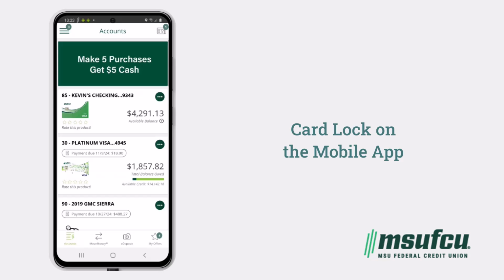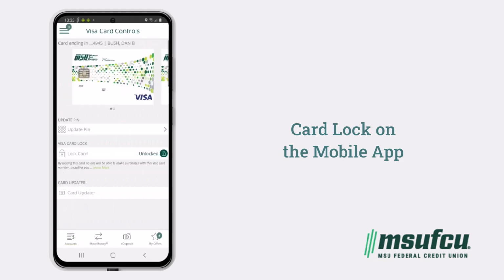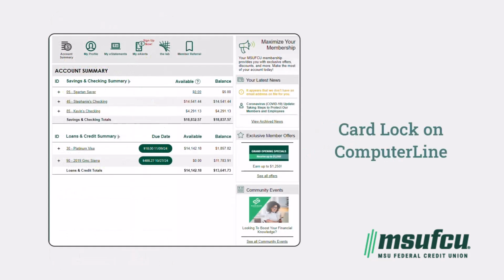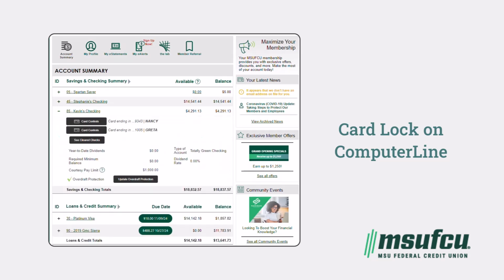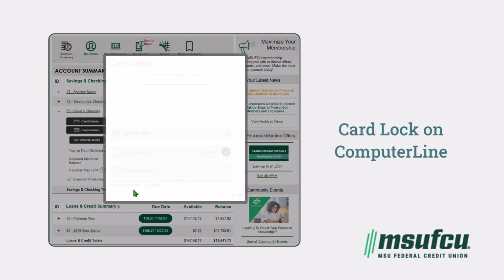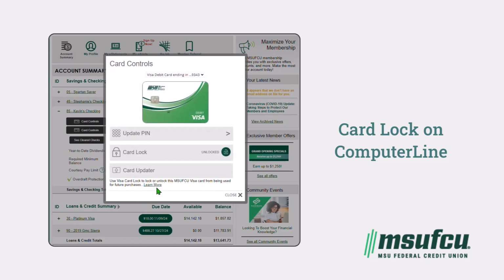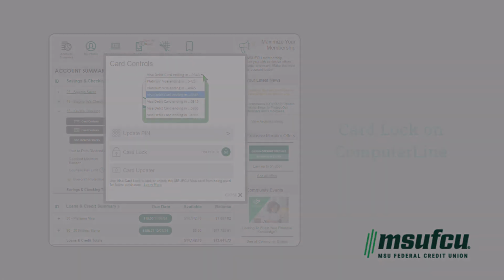🔒 How to Use MSUFCU Visa Card Lock | Secure Your Card in the App & Online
In this video, we’ll show you step-by-step how to lock and unlock your card right from the MSUFCU Mobile app or online site. It’s an easy way to take control of your security—anytime, anywhere.

Try Card Lock today and keep your MSUFCU Visa® Debit or Credit Card secure.

Inspiring by Wavecont | Pro Tunes - Copyright Safe Music